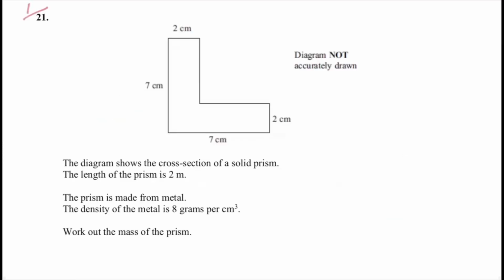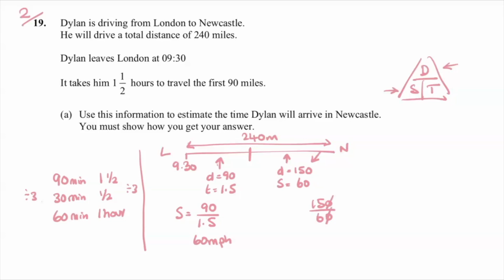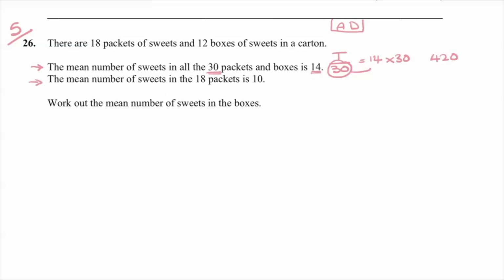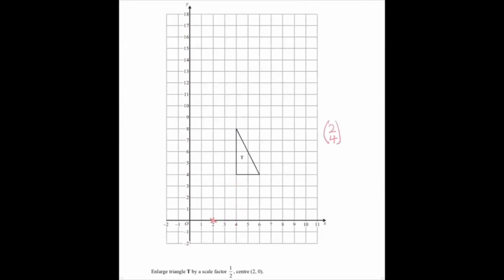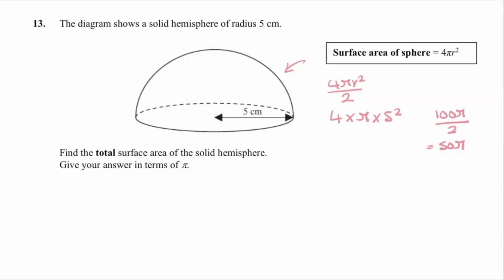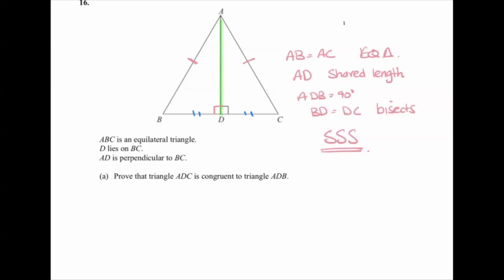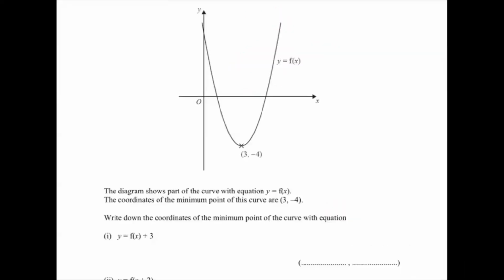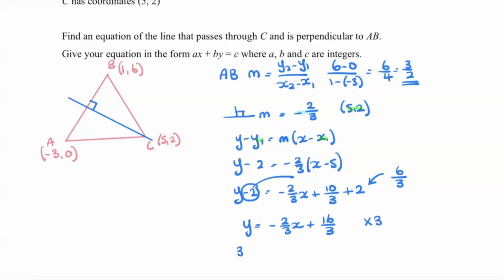GCSE Practice Exam Paper | GCSE, Mock & Resit Revision | Higher Set 2 Paper 1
This video provides fully worked solutions to EDEXCEL's  Higher practice paper set 2, paper 1.

Time codes

0:00 Introduction
2:57 Q1
7:30 Q2
11;14 Q3
12:53 Q4
15:36 Q5-Q6
19:44 Q7-Q8
21:20 Q9
23;32 Q10
24:33 Q11
27:37 Q12
30:55 Q13
32:09 Q14
34:22 Q15
36:19 Q16
40:06 Q17
42:13 Q18
44:44 Q19
45:30 Q20
48:13 Q21